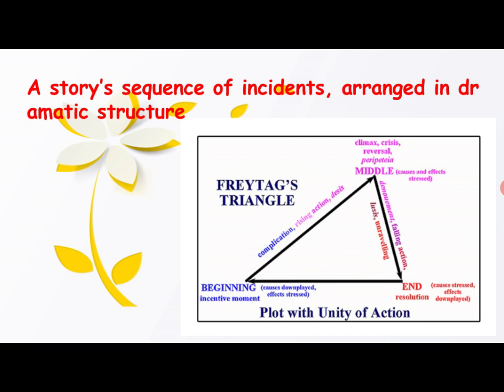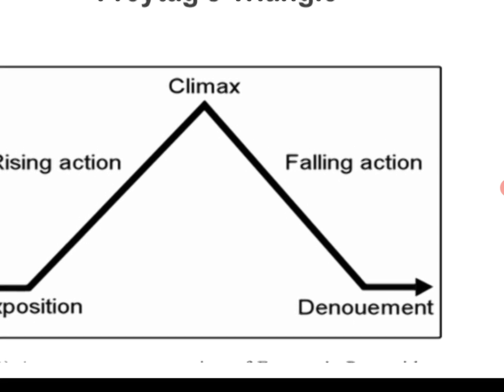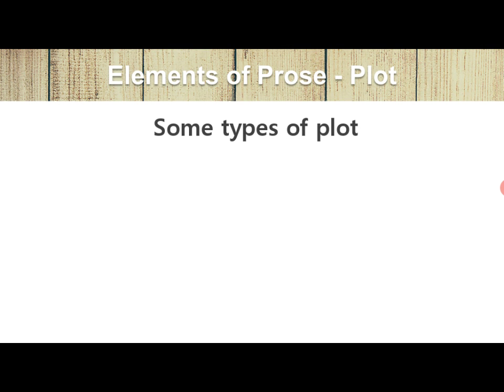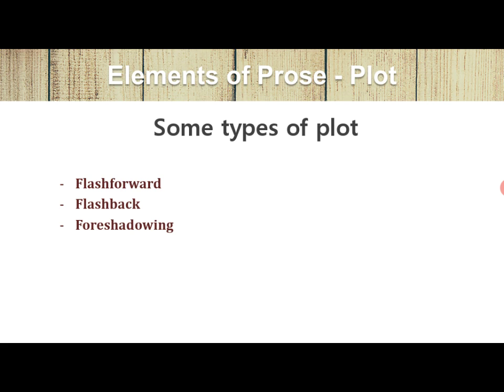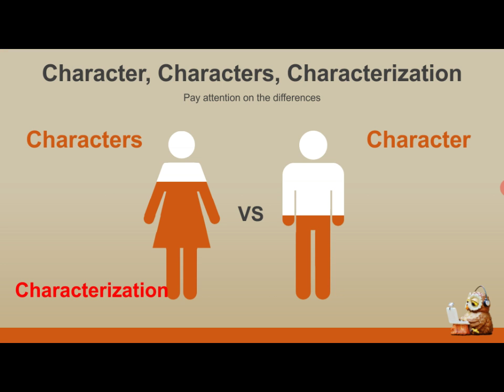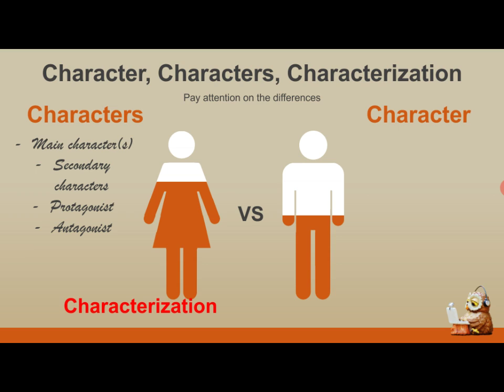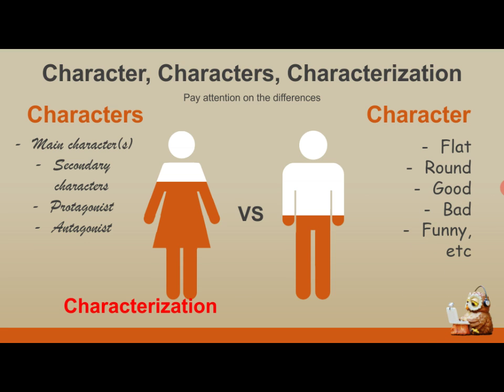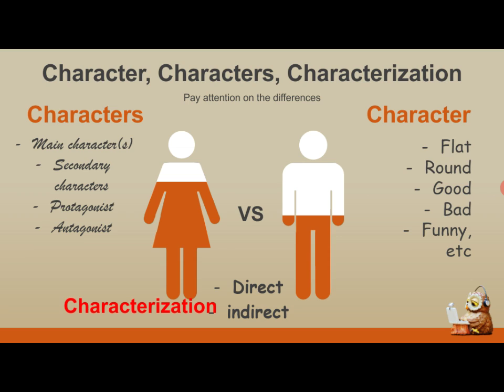What is plot? What are characters and characterization?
Explanation about plot, types of plot, the triangle of plot, character, characters and characterization